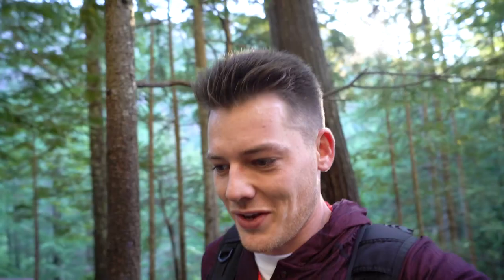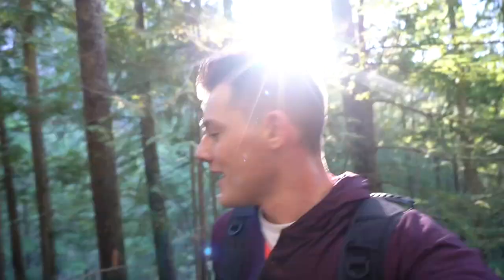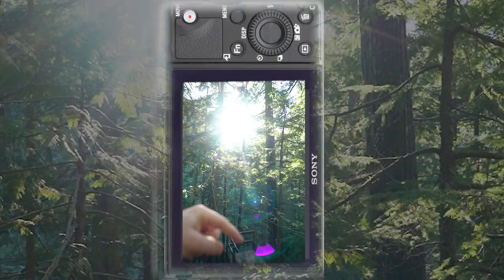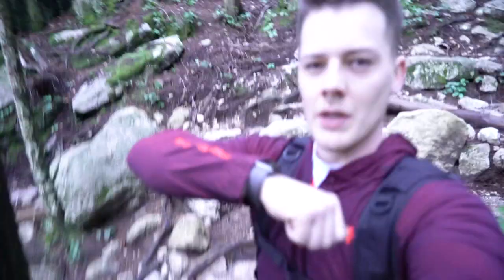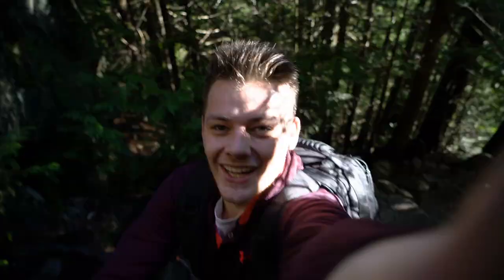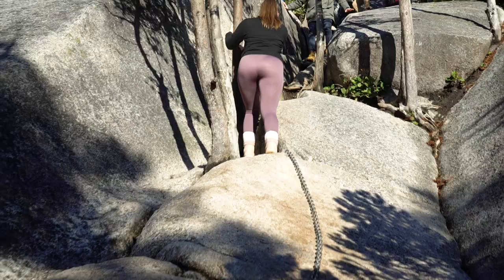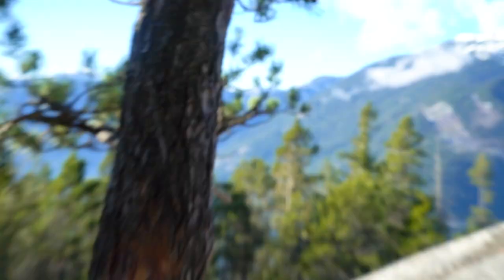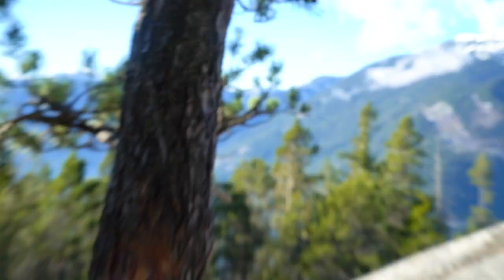How To Take Instagram Photos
My name is Zackery O'Rourke and I'm a 24 year old vlogger from Ireland. My work mainly consists of creative pieces which document my journey moving to Canada. I try focus on positivity and living an active lifestyle.